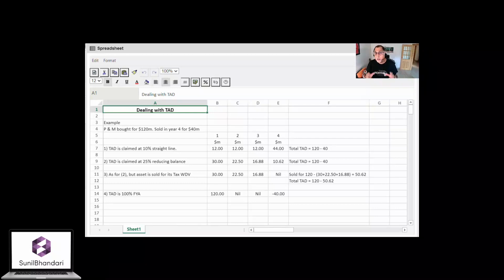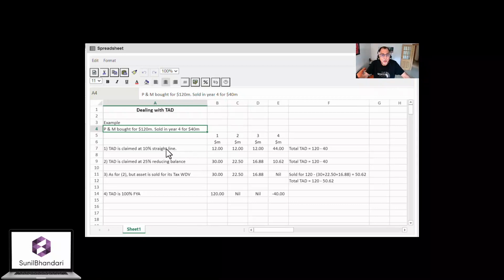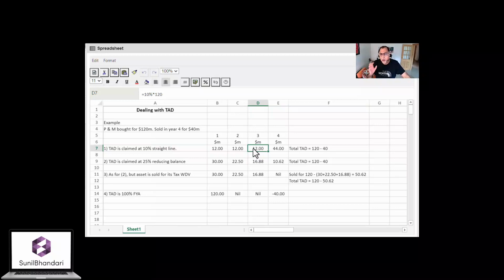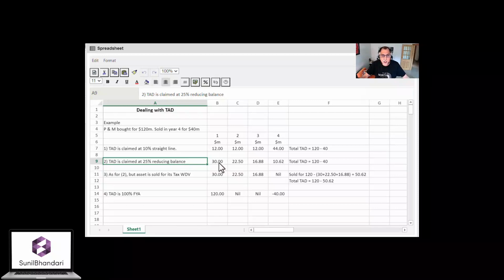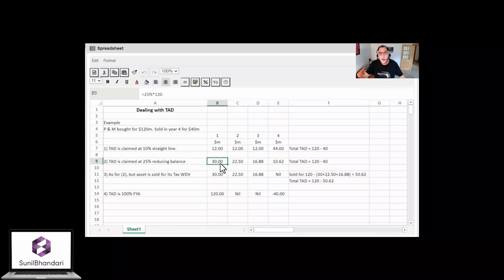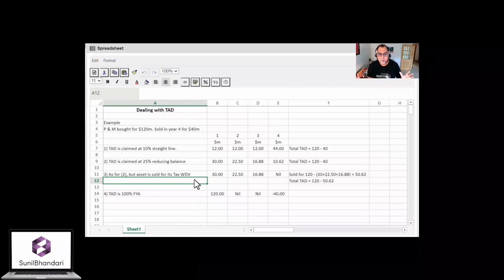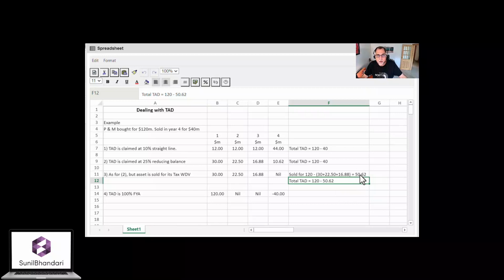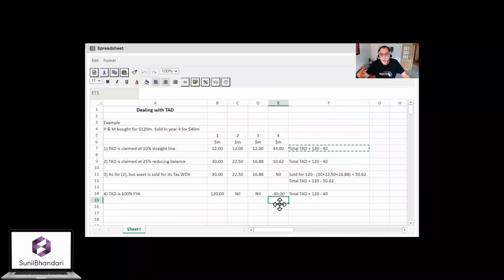Dealing with TAD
Tax Allowable Depreciation (TAD) is a key part of ACCA AFM questions on Investment Appraisal. The examiners like to test this in a variety of ways and this video show you these presentations.

To get in touch with Sunil or learn more about his courses, visit: